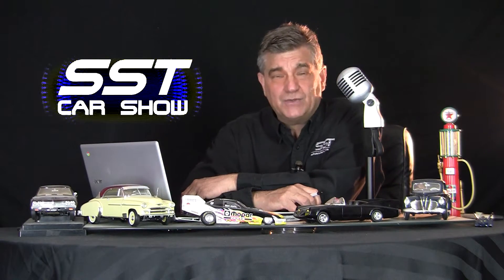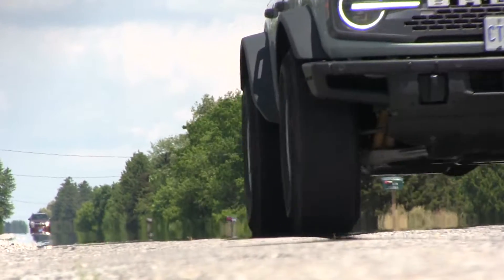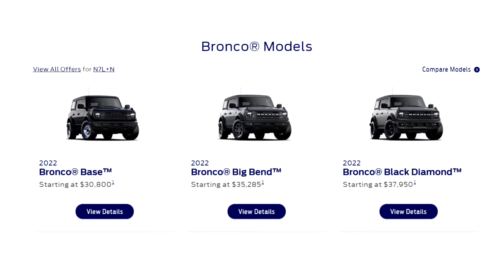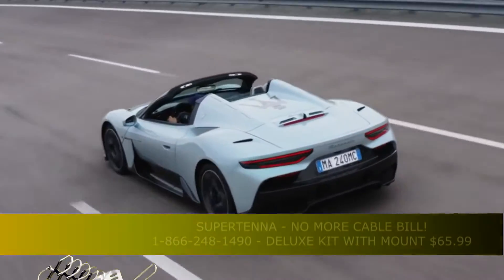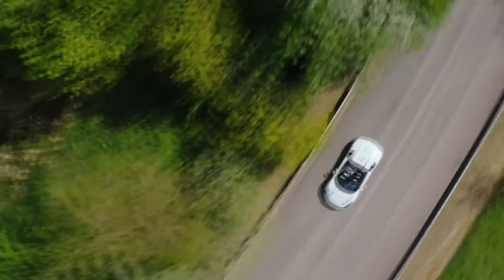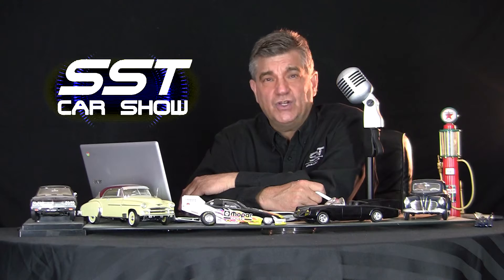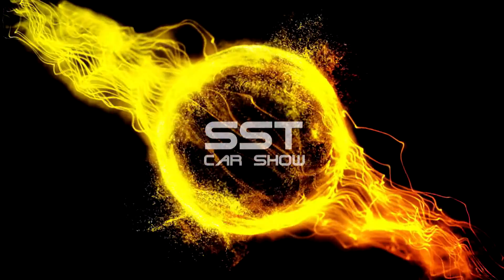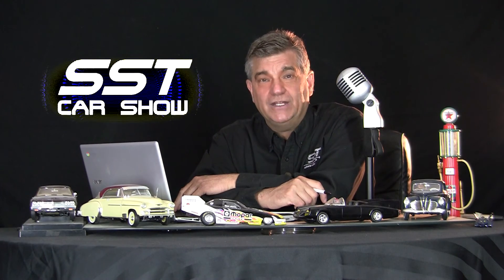SST Car Season 7 Episode 9: "Ford Bronco Badlands Edition"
SST Car Show: Season 7 Episode 9:

Feature Reports:

* Ford Bronco Badlands Edition Test Drive
* Toyota GR86 Special |Edition First Look
* Ford's Forgotten WWII Jeep Story

The SST Car Show is an automotive news program that features New Car Reviews, and coverage of North America's leading Car Shows.  Join host Rick Walker as he explores the world of car culture.